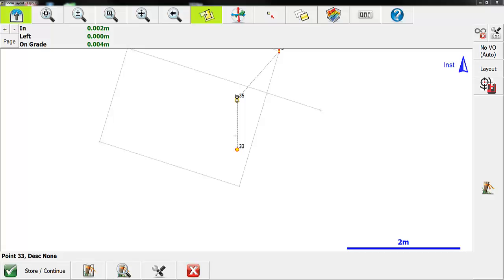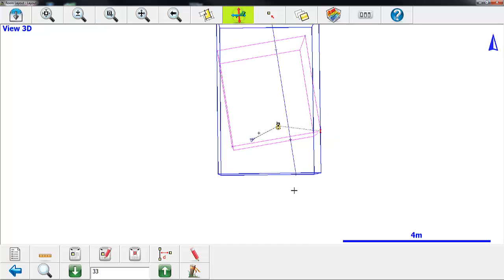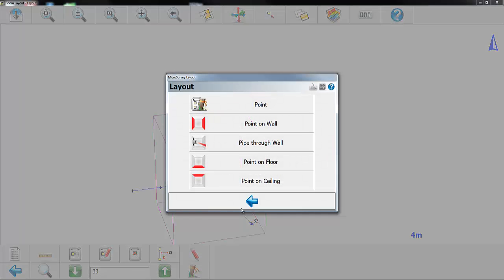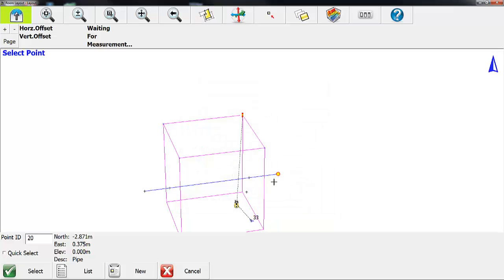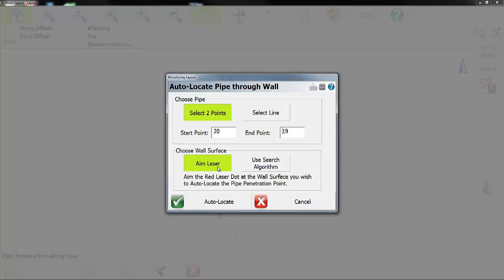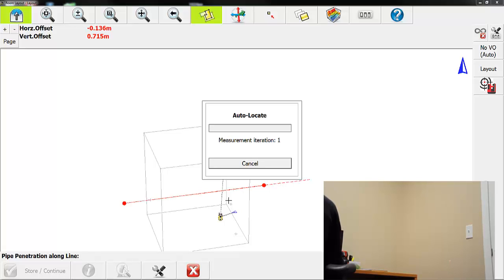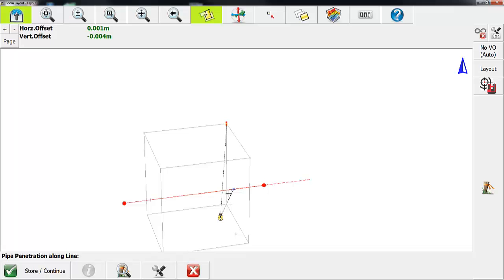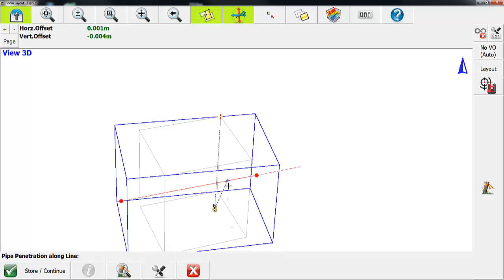MicroSurvey Layout - MEP Module Pipe Penetration with Leica 3D Disto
We demonstrate how you can use the Leica 3D Disto to locate a pipe penetration using the MEP module in MicroSurvey Layout.